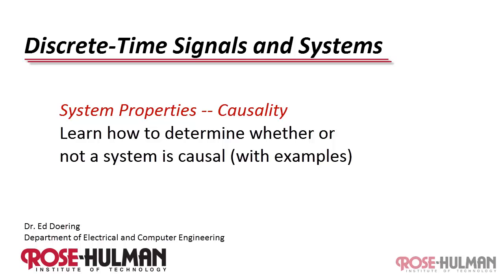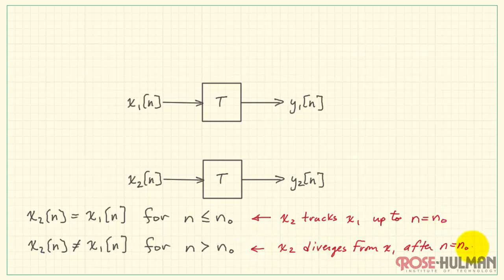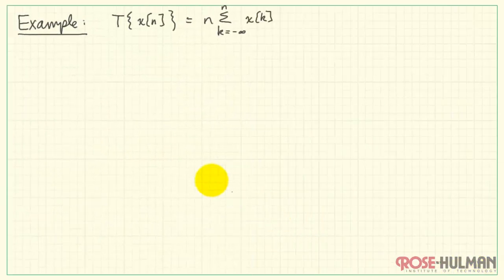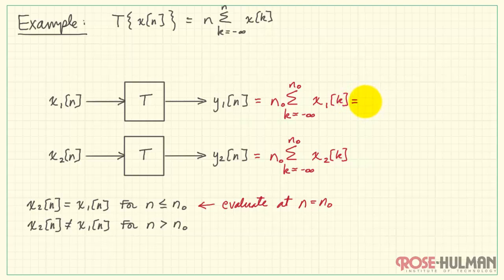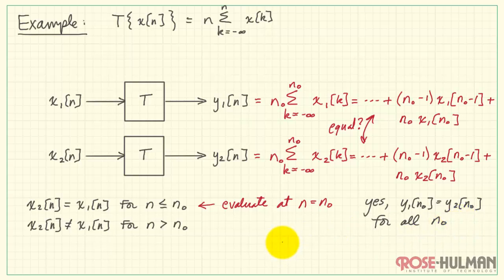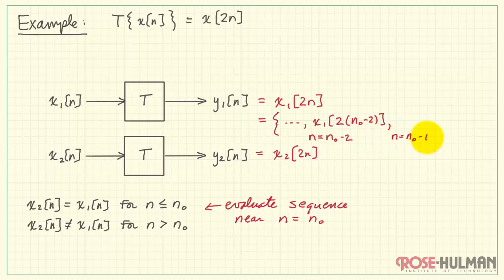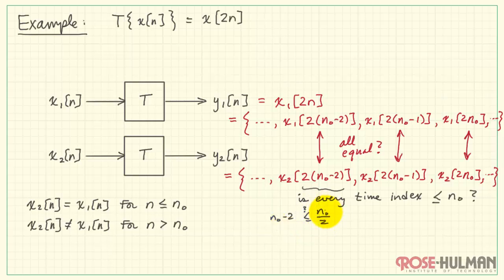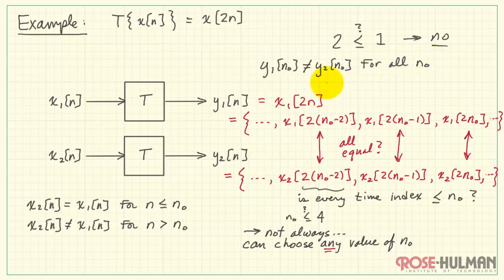Tutorial: Causality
Learn how to determine whether or not a system is causal (with examples).

*CORRECTION*: Between 3:14 and 3:50 I mistakenly changed the system to move "n" inside the summation. The end result of each summation should be of the form y[n] =  n0 x (... + x[n0-1] + x[n0] ). The final conclusion is still correct (system is causal). Thanks to piotrkakol1992 for catching this mistake.